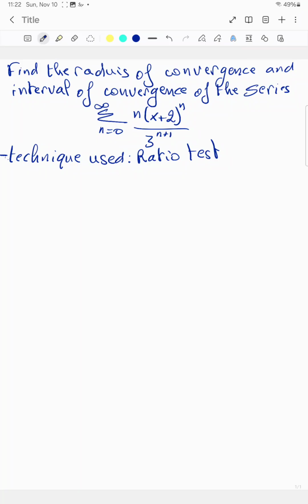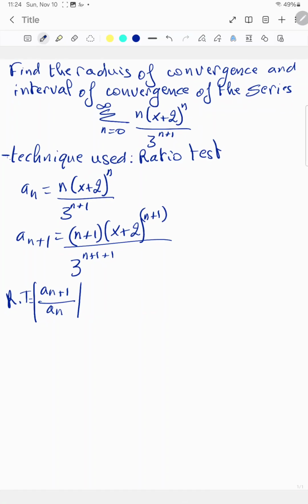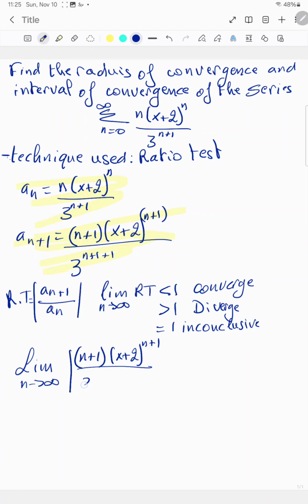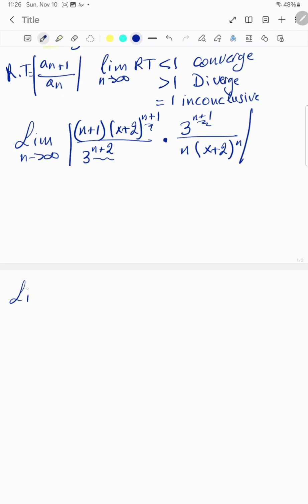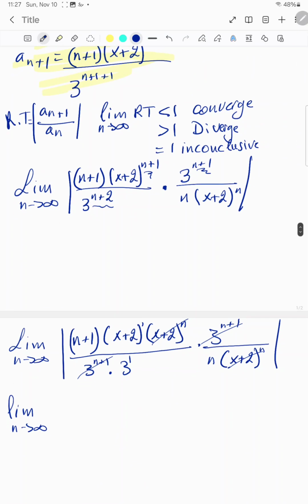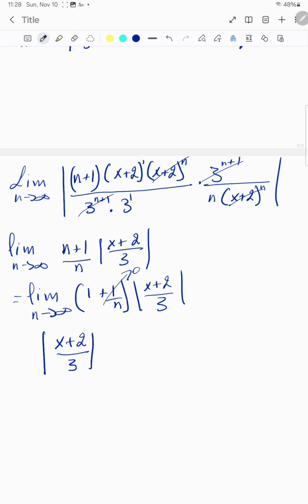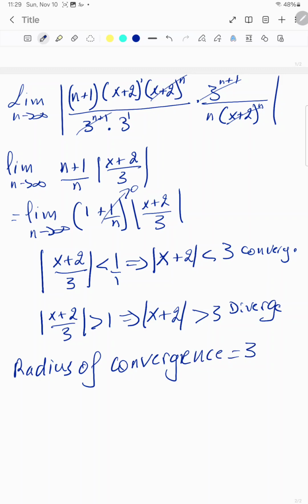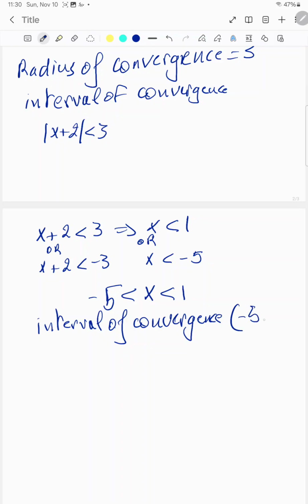calculus 2 Find The Radius of Convergence And The Interval of Convergence of a Series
Find if a series Converge or diverge and find the radius and the interval of Convergence